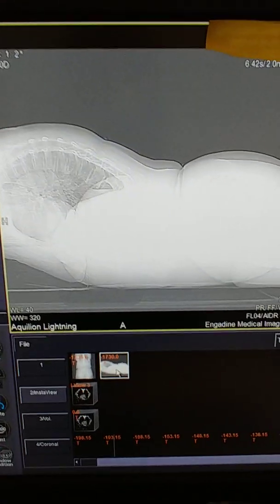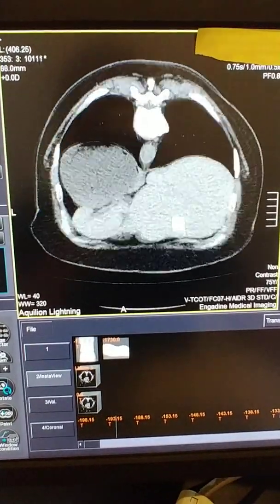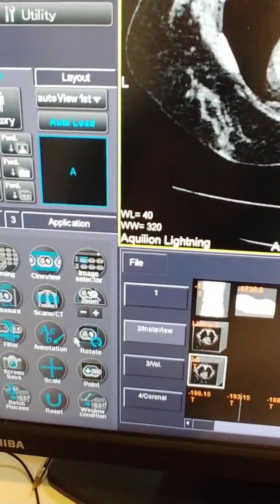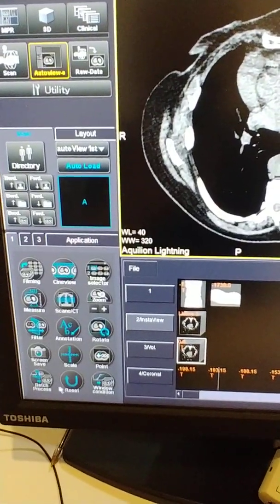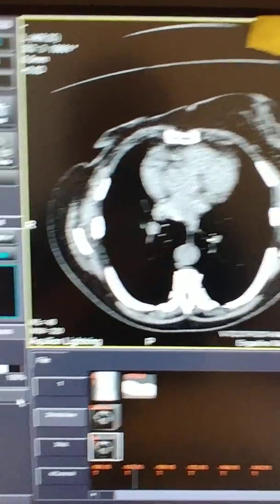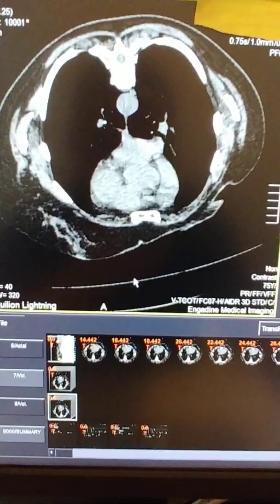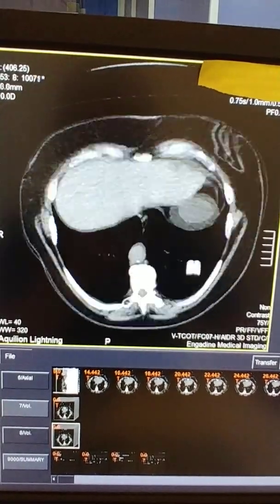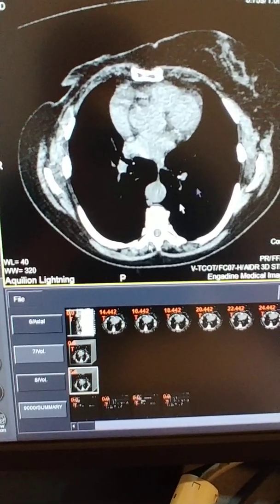How to flip volume images in Toshiba Aquilion CT (eg. prone to supine)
The patient was scanned in prone position but later on doctor wanted the thin volume images to be looking like supine instead of prone. Here is how to fix.